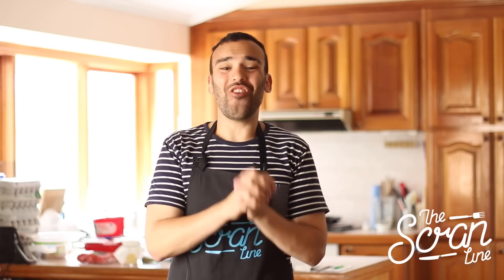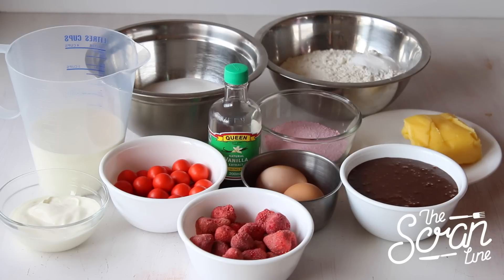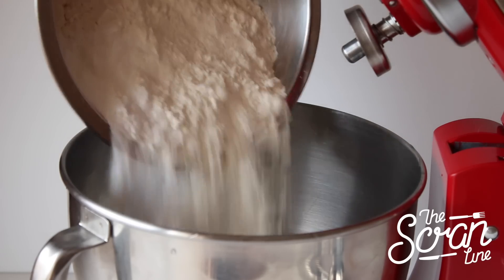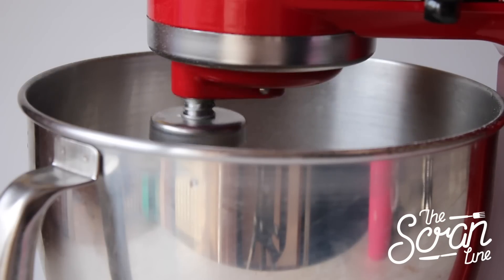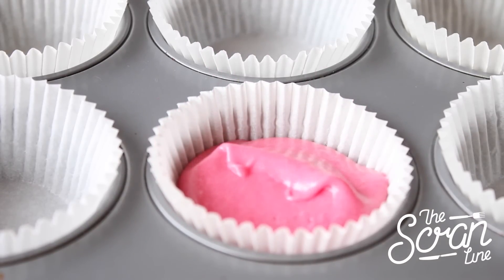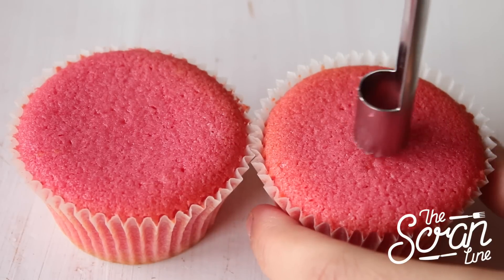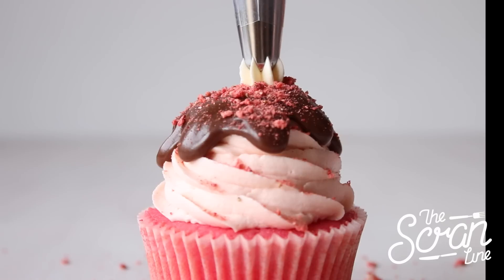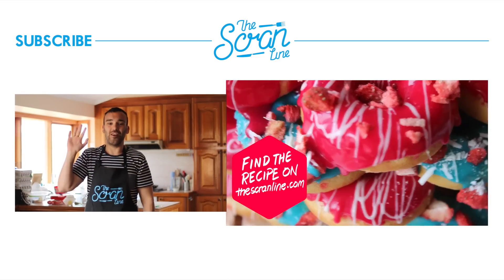STRAWBERRY MILKSHAKE CUPCAKE - The Scran Line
My favourite milkshake flavour as a kid was Strawberry Nesquik! And now it's in an adorable cupcake :0)